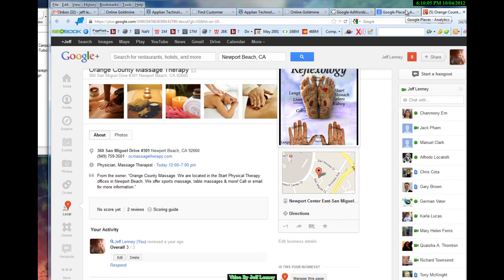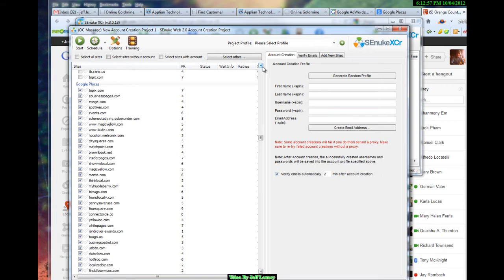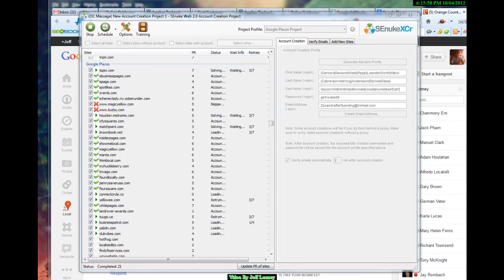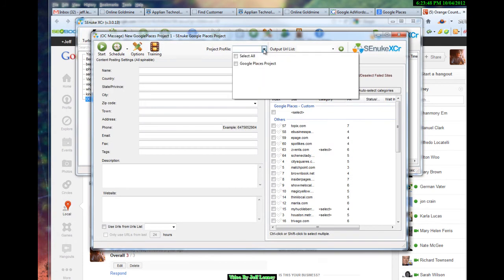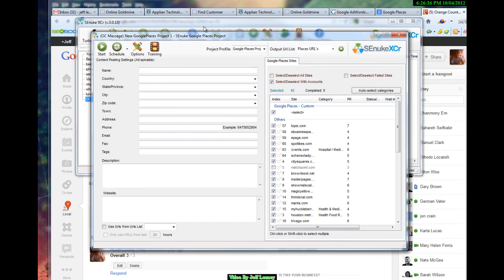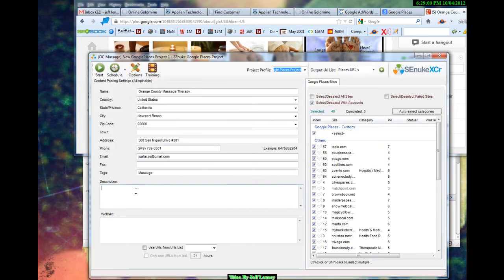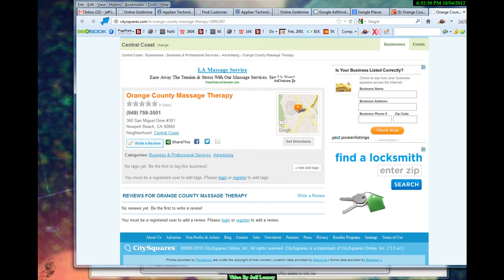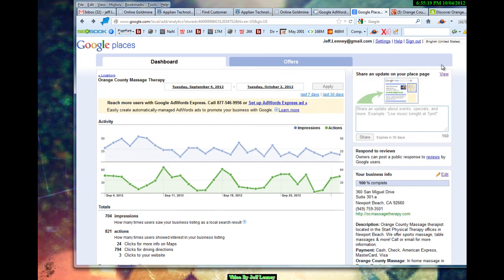Google Places SEO Using SENuke Xcr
SENuke Xcr Google Places SEO Using SENuke Xcr